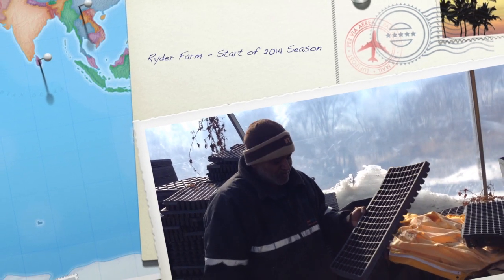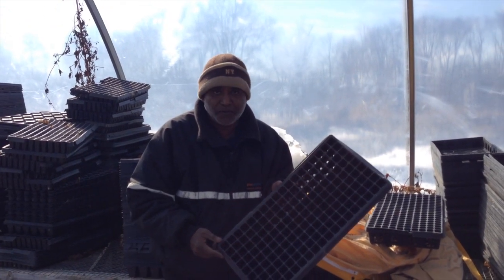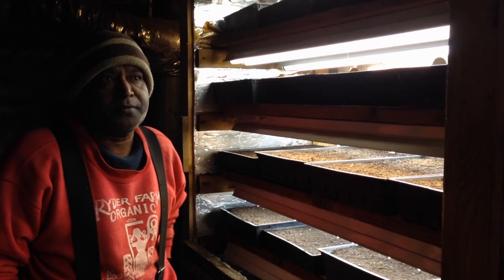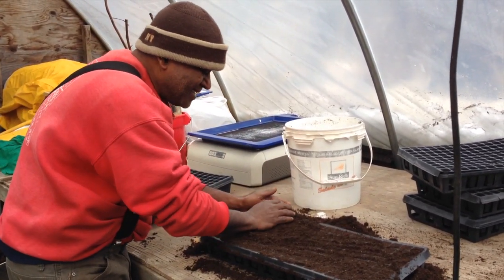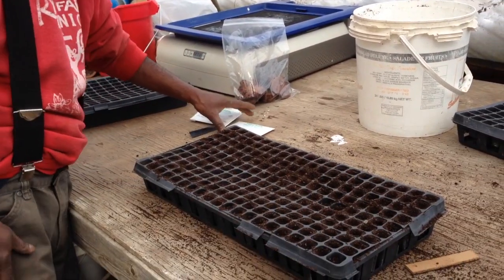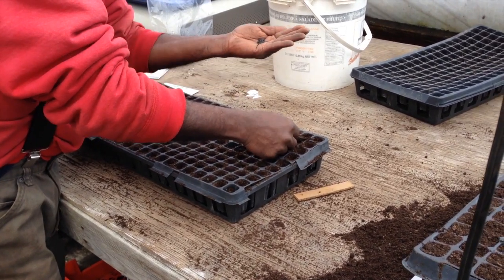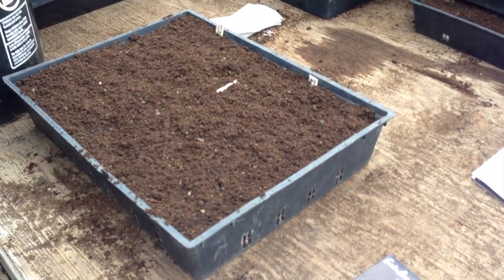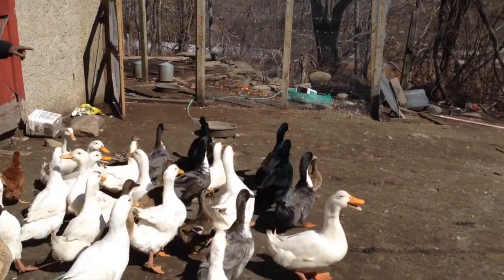Ryder Farm - Start of 2014 Season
This video is about Ryder Farm - Start of 2014 Season